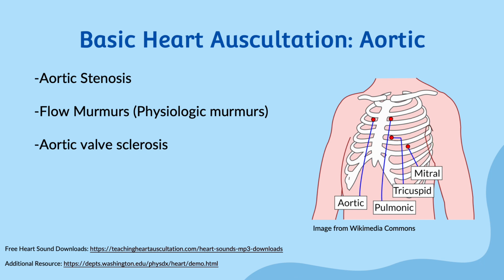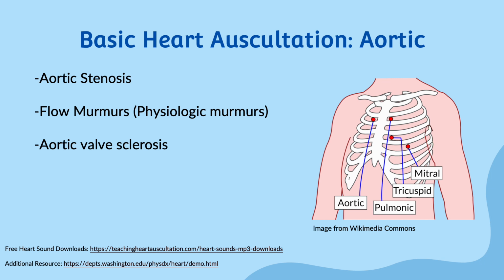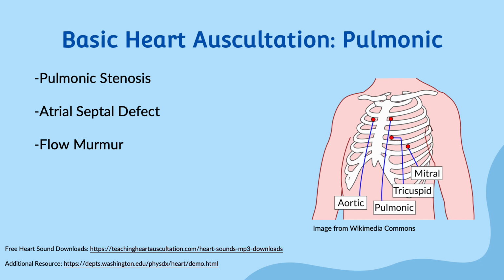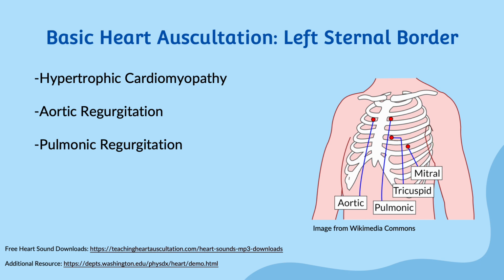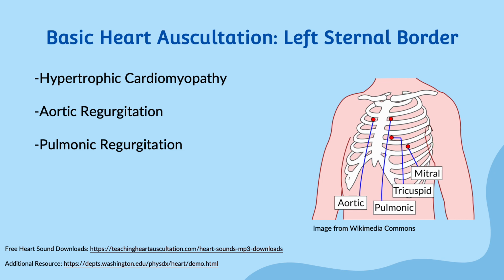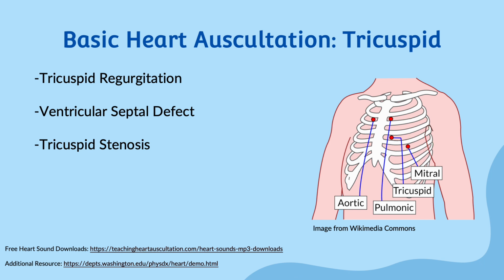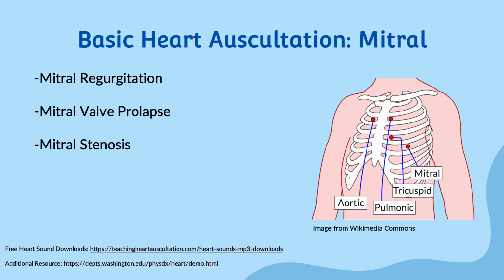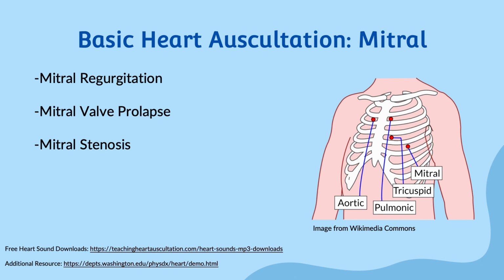Basic Heart Auscultation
In this video, we cover basic heart auscultation for the USMLE STEP 1 Exam.